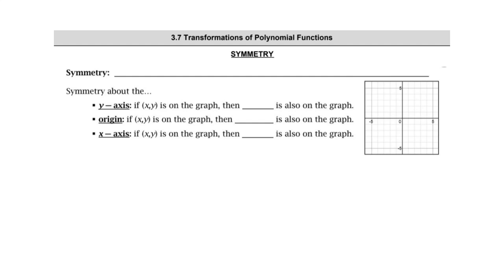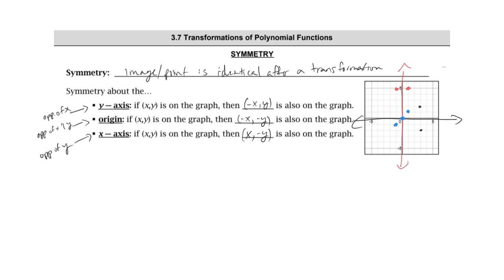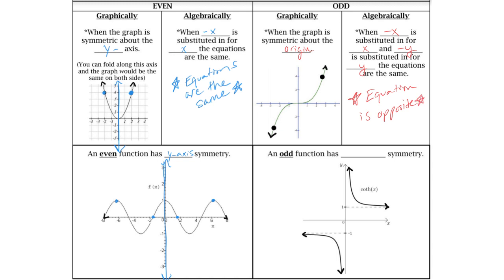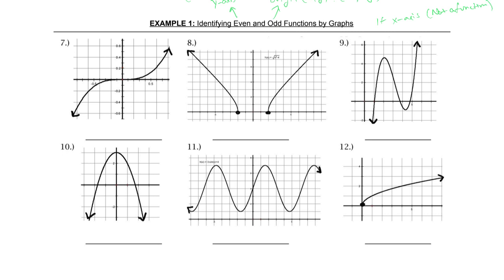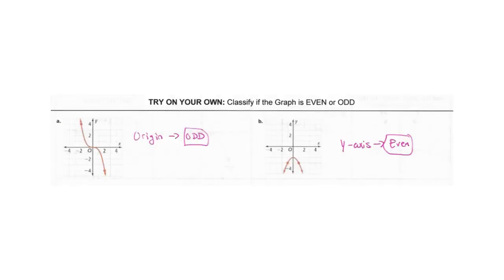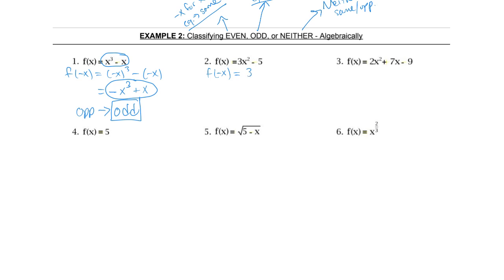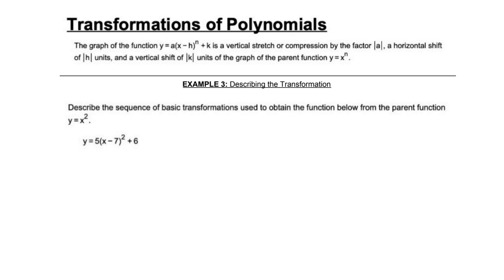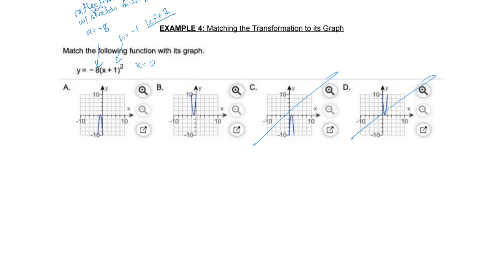3.7 Notes A2